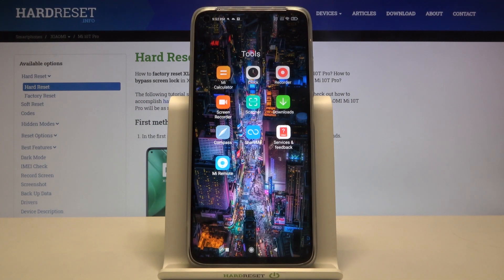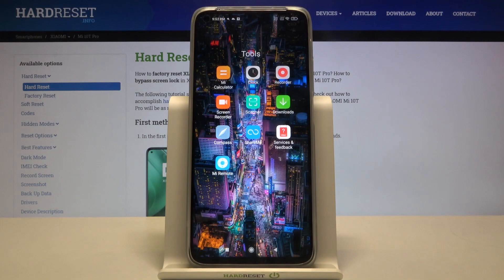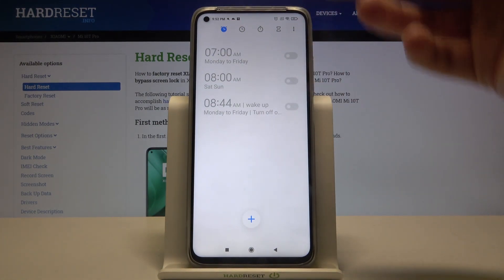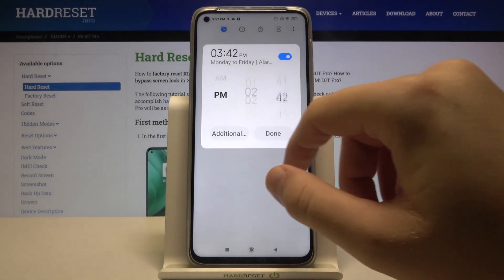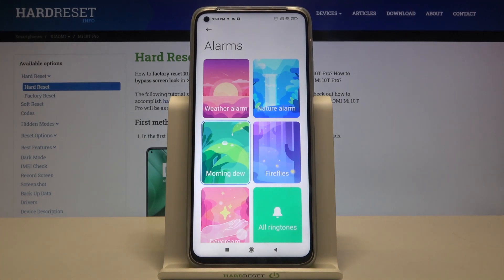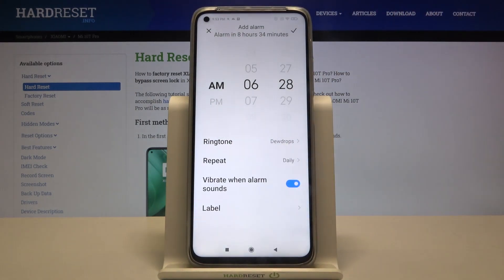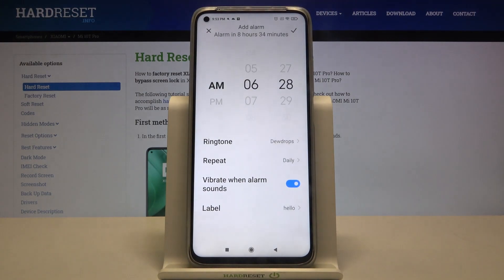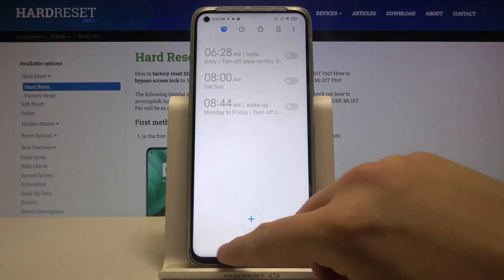How to Set Up Alarm Clock on XIAOMI Mi 10T Pro – Alarm Settings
Learn more info about XIAOMI Mi 10T Pro:
If you fall asleep to work or school, and you do not know how to set the alarm clock in your XIAOMI Mi 10T Pro, stay with us. Our specialist will show you how to set the alarm clock, how to change the alarm sound and its volume, and how to set an alarm schedule.